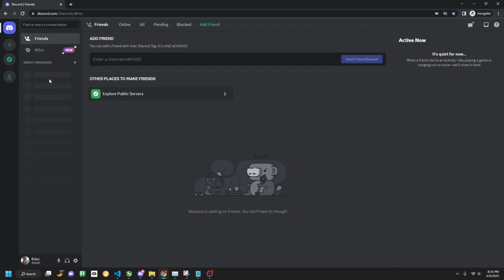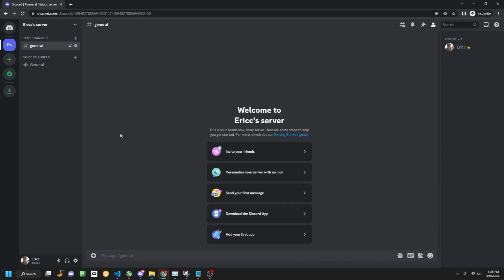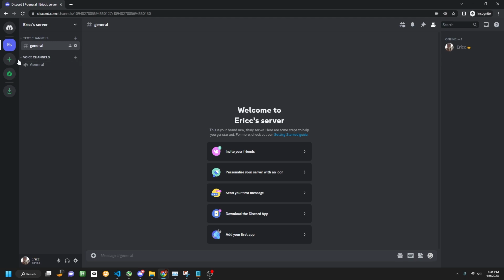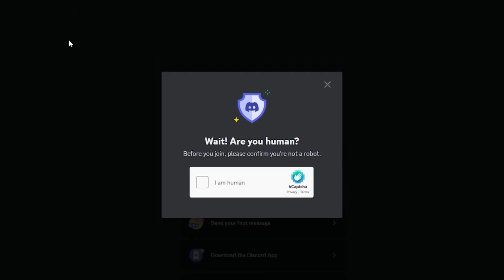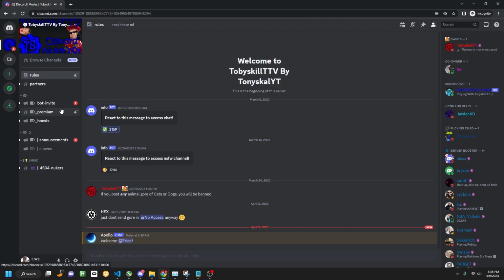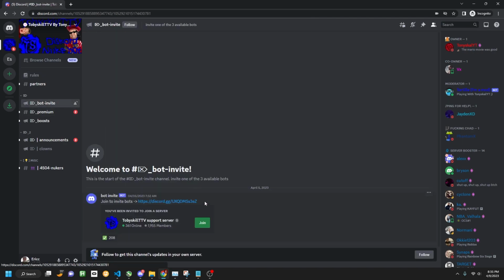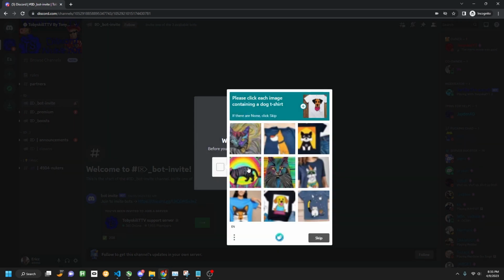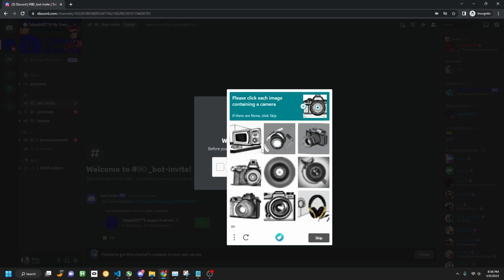[ TOBYSKILLTTV NUKE BOT OUTDATED (SEE PINNED COMMENT)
❗EDUCATIONAL PURPOSES ONLY ALL TESTS WERE DONE ON A DEMONSTRATION SERVER❗

In this TobyskillTTV  Tutorial video, we'll be teaching you how to use a Discord Nuke Bot (TobyskillTTV)  to raid other people's Discord servers!

This Discord Nuke Bot how to use tutorial will teach you everything you need to know to start raiding other people's Discord servers. We'll cover how to set up the bot, how to use the bot to raid other servers,  The discord bot is completely free with no downloads, just a couple clicks and its ready to nuke! and we also go into how to invite other people to join your raids! This is a great way to ruin peoples lives and have some fun watching people scream in agony as their pointless lives are ruined!

00:08 Intro
00:10 Setup
01:27 Nuking process
02:08 Main nuke
03:03 Outro

1k+ ping in 5sec
nuke bot discord
bot add discord
discord helper
nuke not